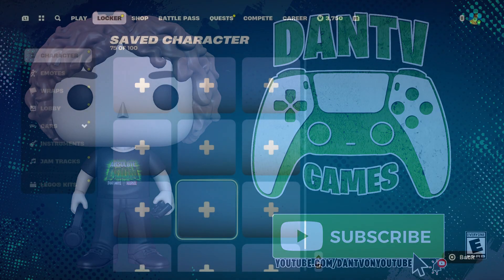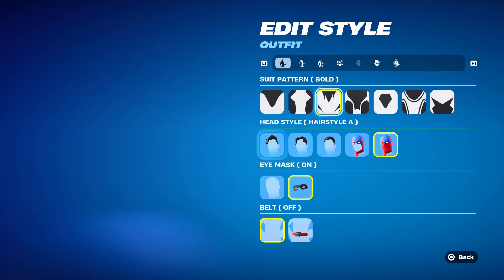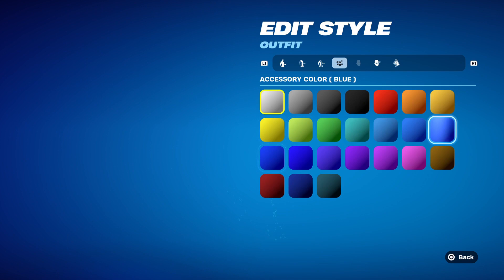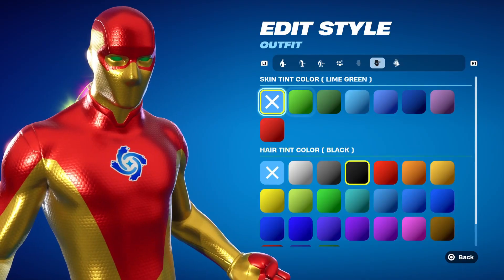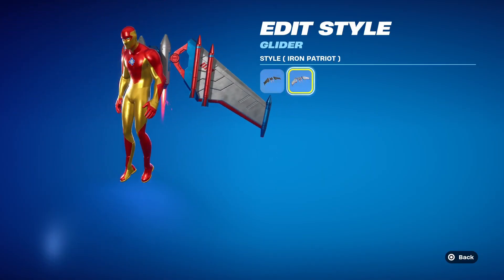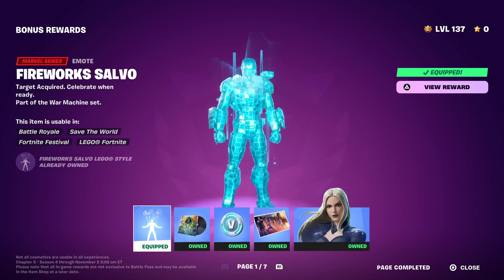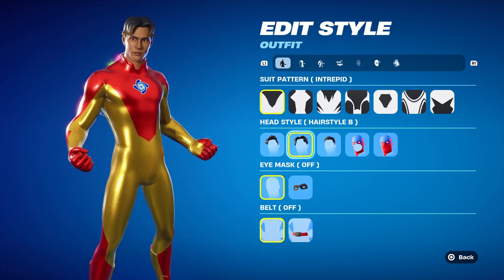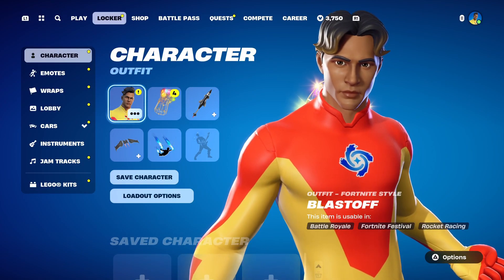How To Make Your Own Custom Iron Man Skin In Fortnite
I got tired of waiting for the next Iron Man skin to be added to Fortnite so I made my own
Leave a comment for a shout out in one of my next videos!

Thank you for helping me hit over 1k subscribers & 100k views!